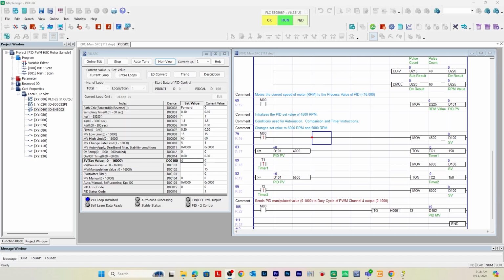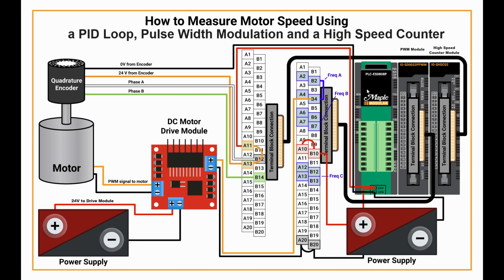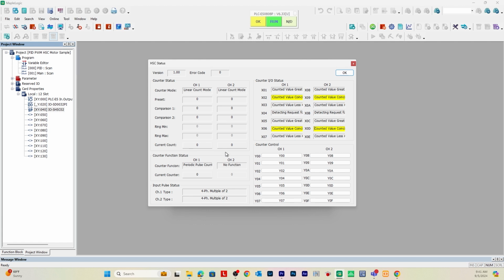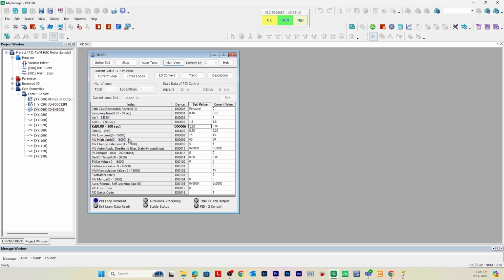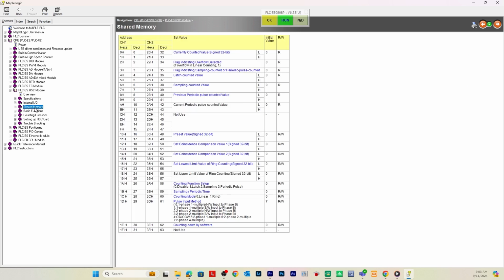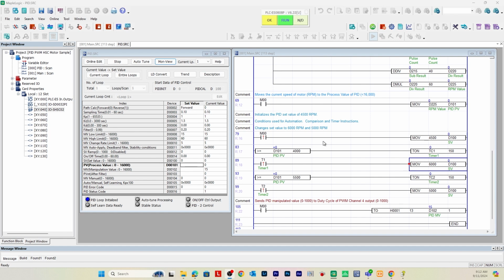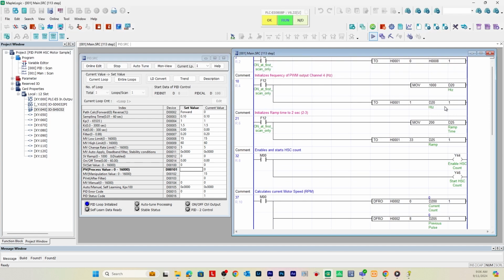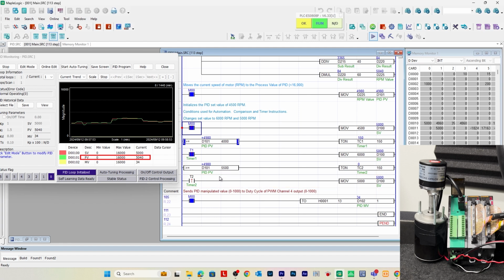How to Control Motor Speed Using a PID Loop, Pulse Width Modulation and a High Speed Counter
In this video, you will learn how to utilize a PID, Pulse Width Modulation (PWM), and a High-Speed Counter to control motor speed. The PID will function in a closed-loop system, controlling the PWM and using the high-speed counter (RPM) as the feedback response. The PID will control and maintain a precise rotation speed, all of which will be configured in the control software, MapleLogic.

0:00 Introduction
1:03 Wiring Diagram
2:20 High Speed Counter Module Configuration
3:38 PID Configuration
5:24 PWM Ladder Logic
5:37 High Speed Counter Ladder Logic
6:07 RPM Calculation Ladder Logic
8:00 PID Automation Ladder Logic
9:22 Online & Live Demo

SOFTWARE:
MapleLogic Control Software:

HARDWARE:
Maple Systems PLC:

Two-Phase Quadrature Encoder – Encoder Model used in this example: C38HG5-100B-G24N

12-24V DC Motor – Motor Model used in this example: XD-3420

DC Motor Drive Module – Drive Module used in this example: 200206_FBA